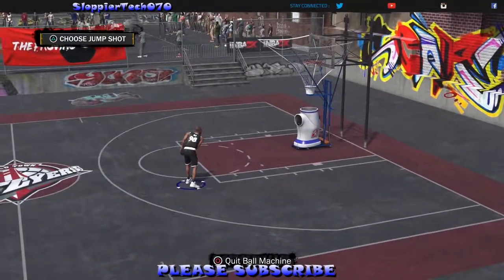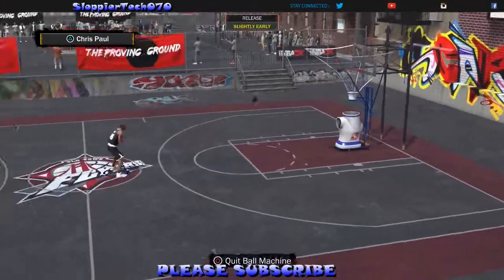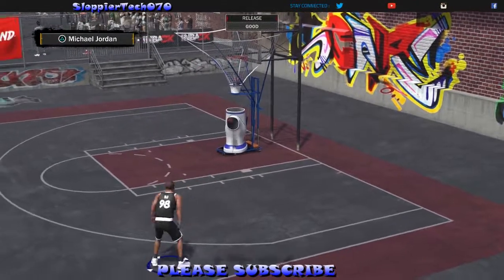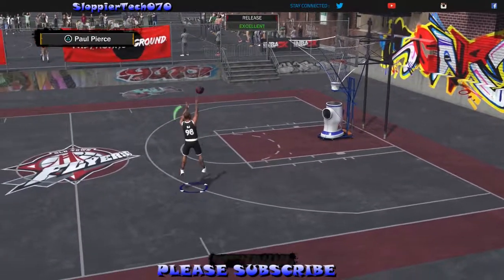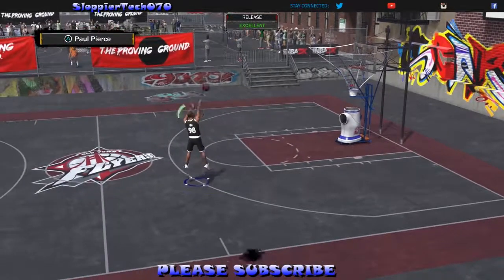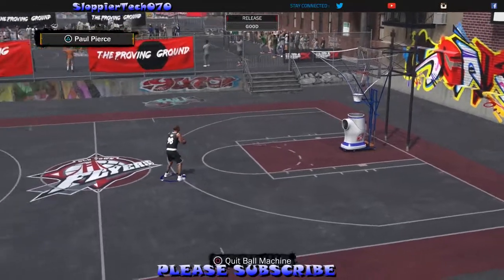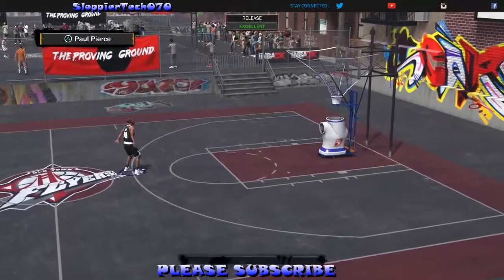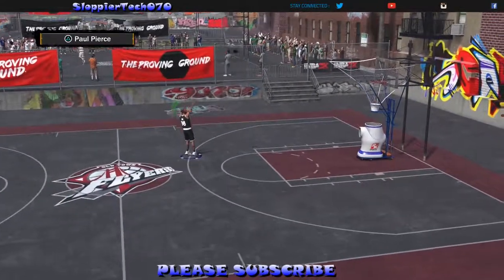NBA2K18 BEST JUMP SHOT GUARANTEED GREEN!!!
SloppierTech070 here.. This is in my humble opinion the best jump shot in nba2k18 this is during the nba2k18 prelude so i'm not sure if more will be added. What I do know though is this is the best shot out of all the ones I tried. For me at least. your'e welcome